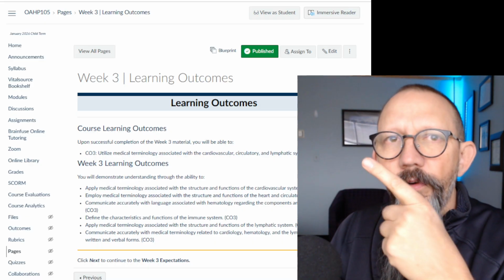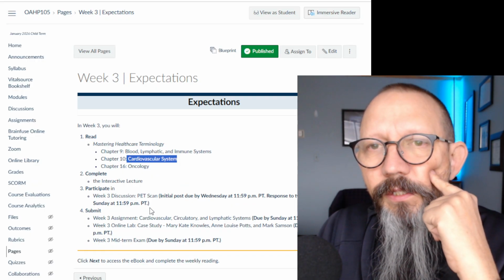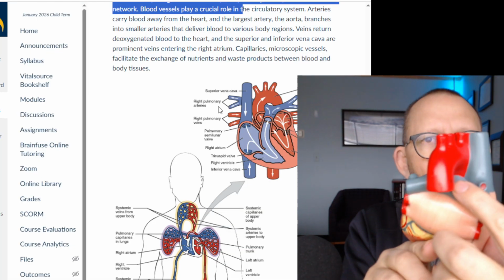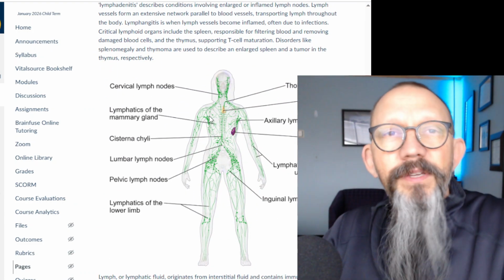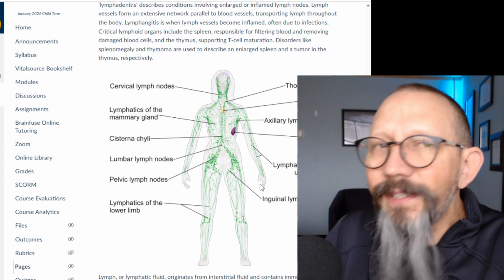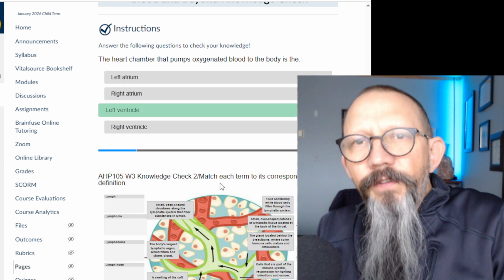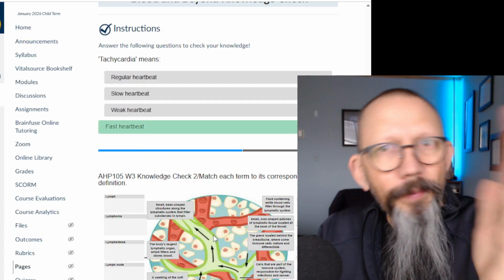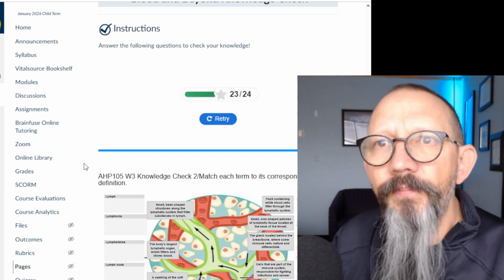Week 3 FORTIS Terminology SPEED run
The lymphatic system, arteries, veins, and capillaries work together to move blood, nutrients, oxygen, and waste throughout our bodies and protect us from infections. Nodes filter harmful substances, while nutrients and oxygen keep us healthy. Learning these terms helps us understand how our body functions and stays safe.My Anatomy Class with Dr. Sean also covers Medical Terminology.